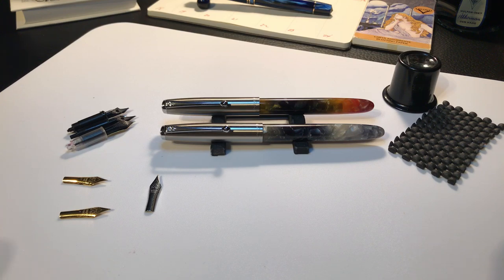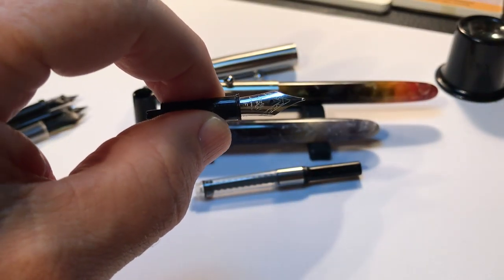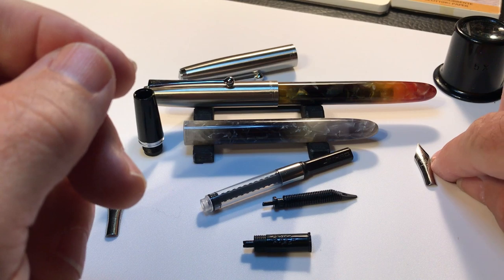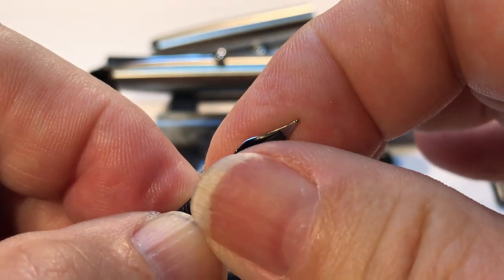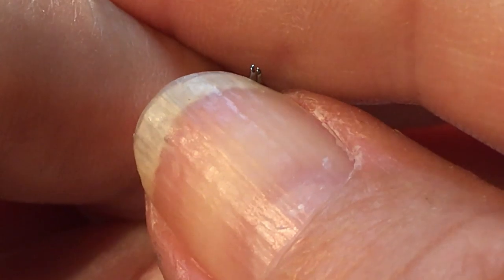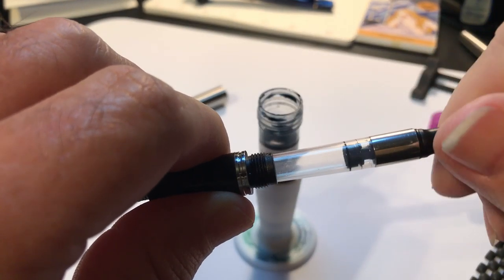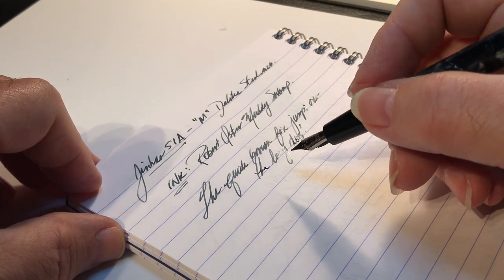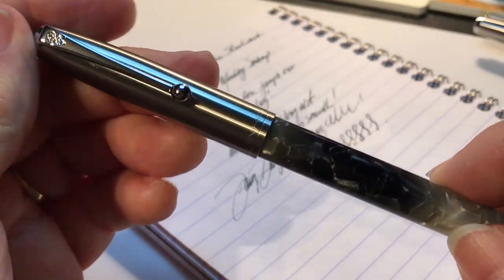Swapping the Nib on a Jinhao 51A: Non-hooded Version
I recently reviewed the non-hooded version of the Jinhao 51a. A viewer requested a video showing how to swap out the nib on this pen. This is a standard #5 size nib and I show how easy it is to remove the Jinhao nib and replace it with a generic, or in this case, a Delike #5 nib from a Delike New Moon 3. The Jinhao 992 has an identical nib to this one and I've found that the nibs for the Moonman M2 also fit perfectly.